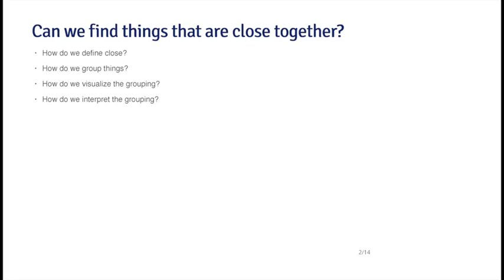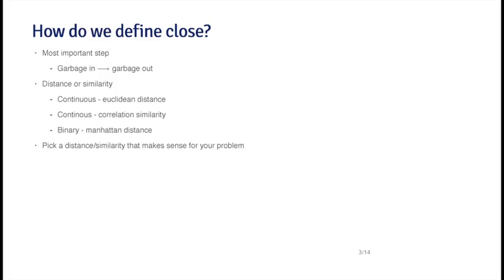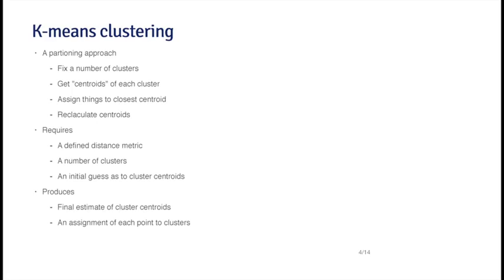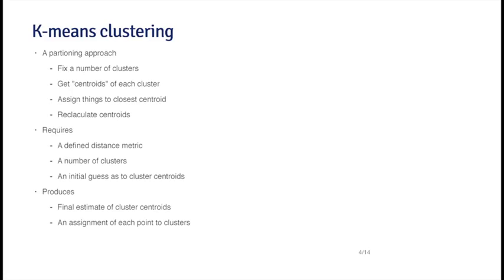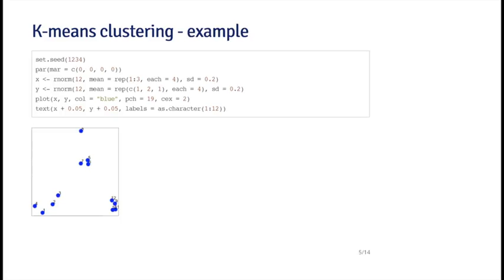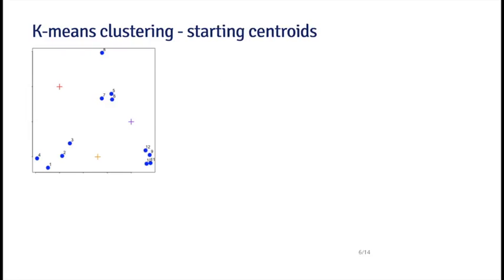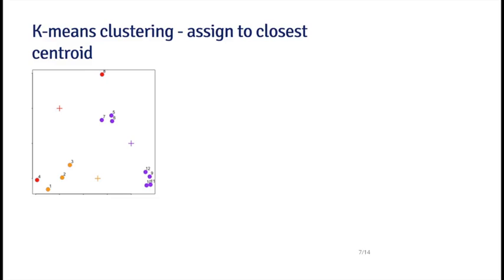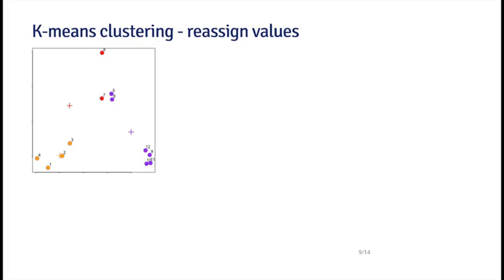4 4 K Means Clustering part 1 5 46